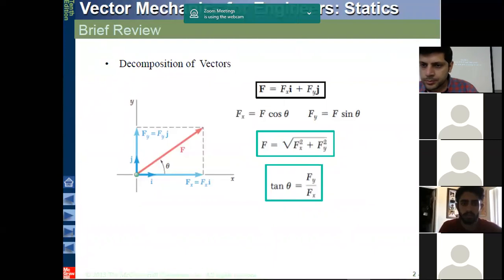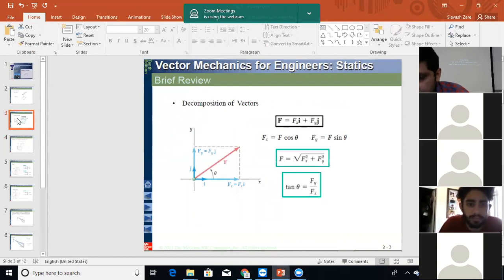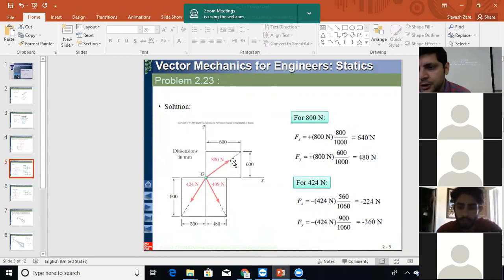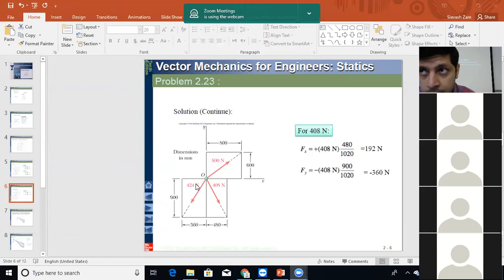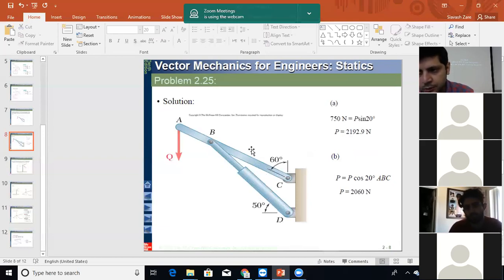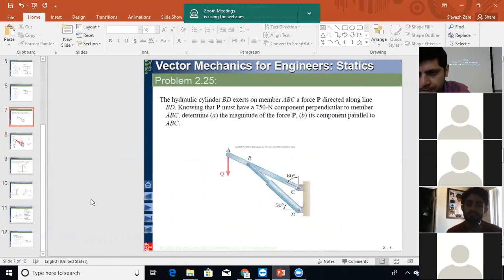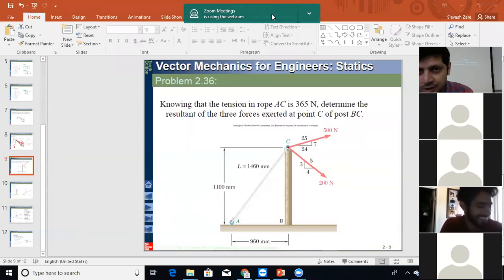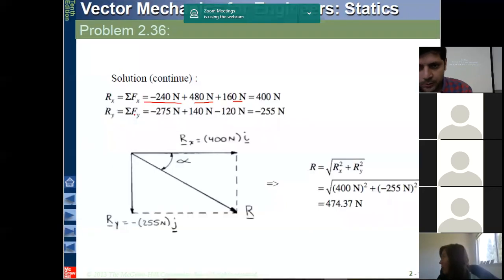ENGR30 - Discussion (6/25/2018)